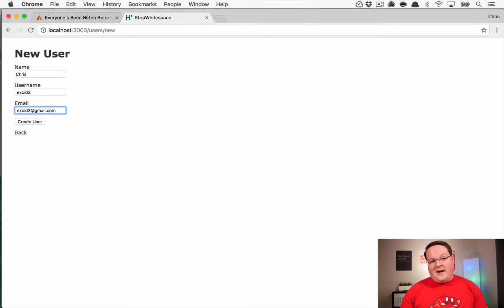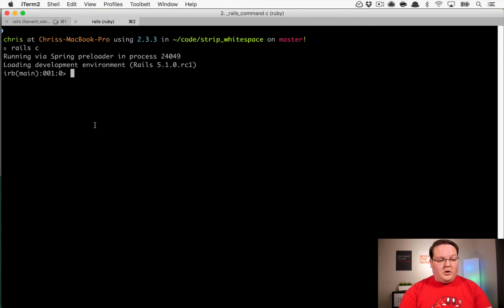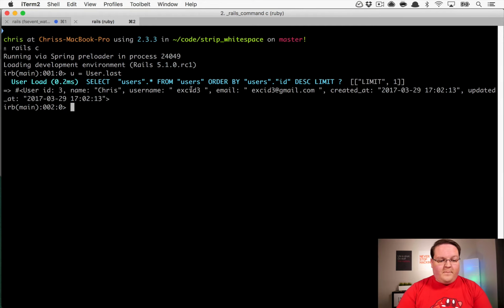When to use Callbacks and Dependencies in Rails | Preview